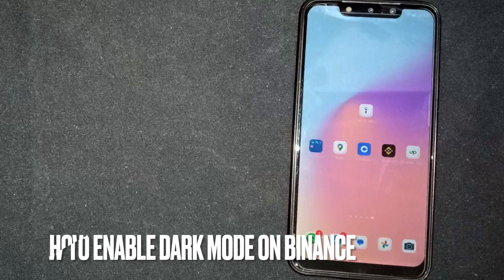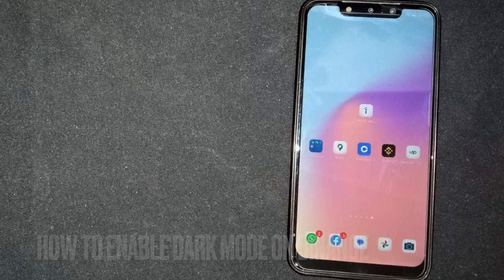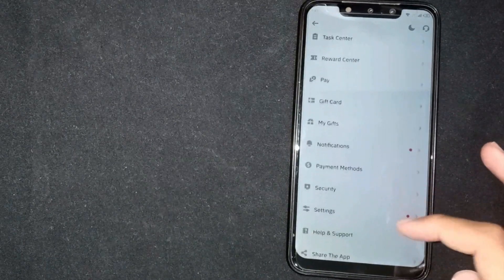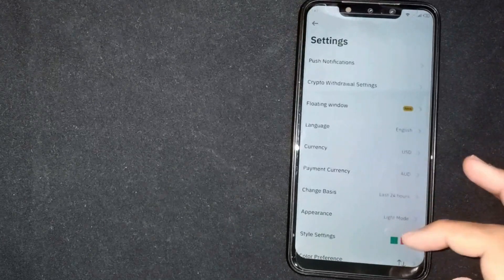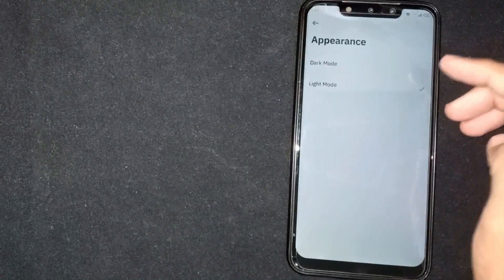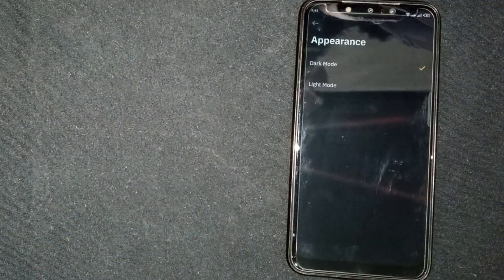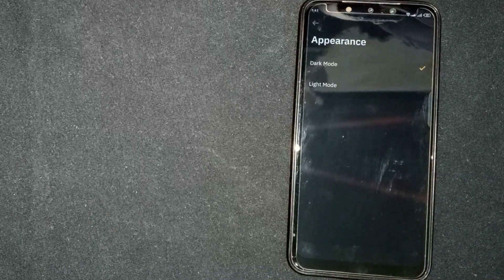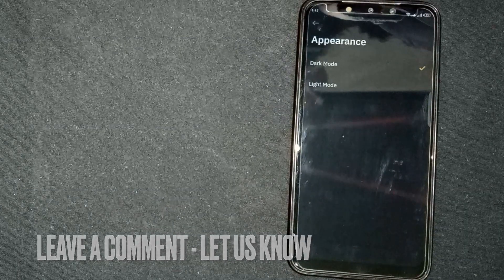✅ How To Enable Dark Mode On Binance 🔴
How To Enable Dark Mode On Binance.mp4
About this product:

Binance es una plataforma de intercambio de criptomonedas que proporciona una plataforma para comerciar más de 100 activos digitales.

Desde 2020, es considerada la plataforma de intercambio con el mayor volumen comercial del mundo.